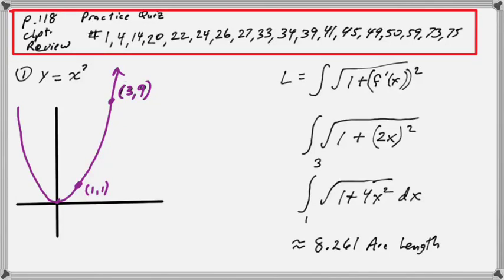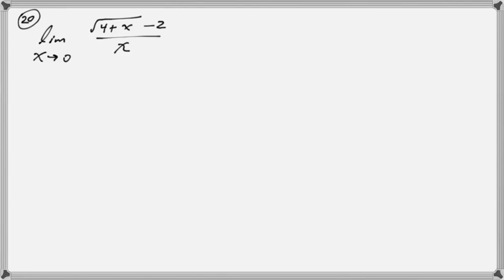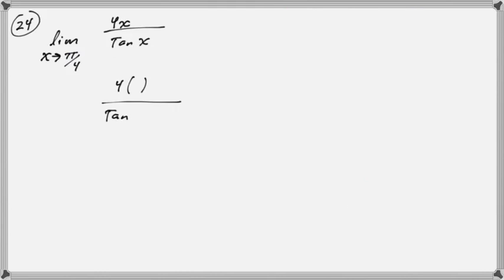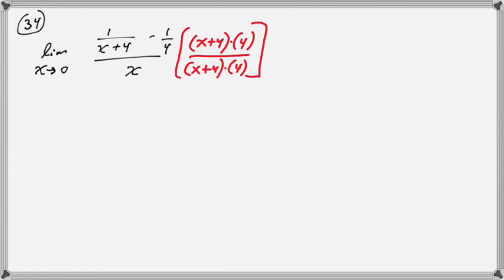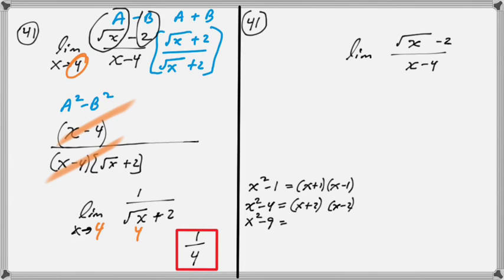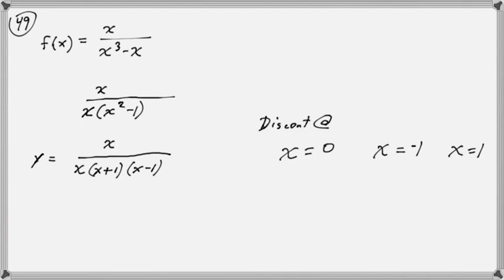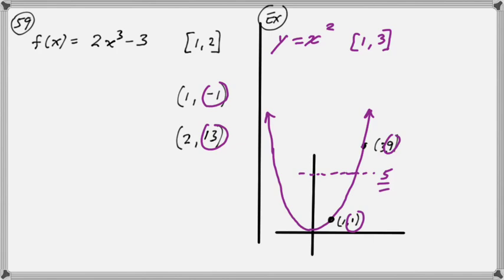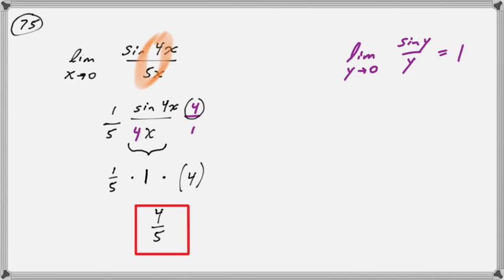1 1 1 4 Practice Quiz